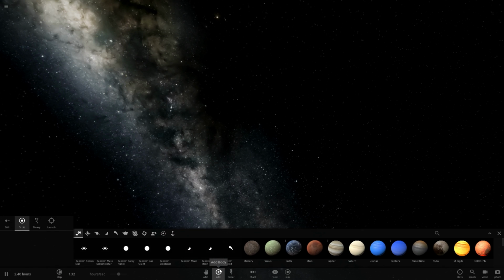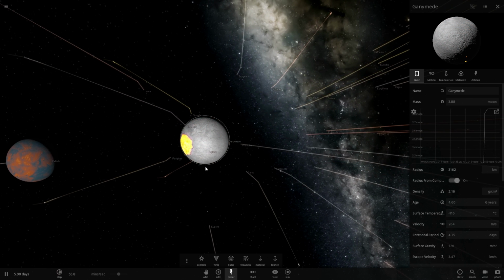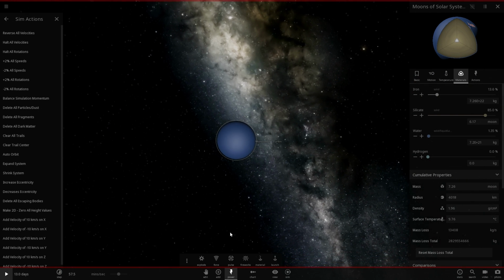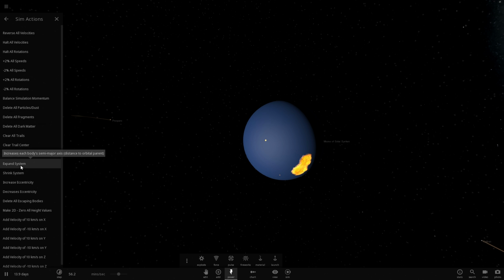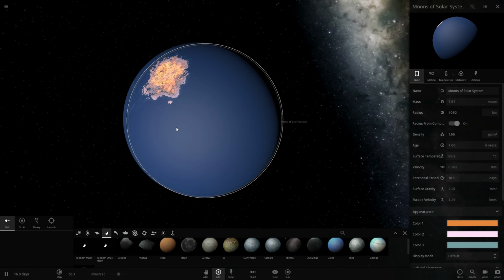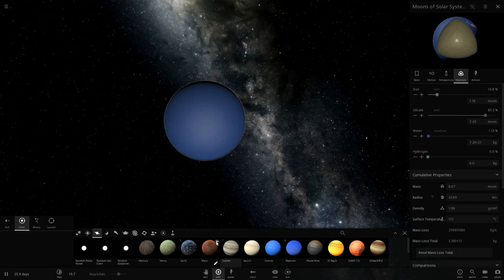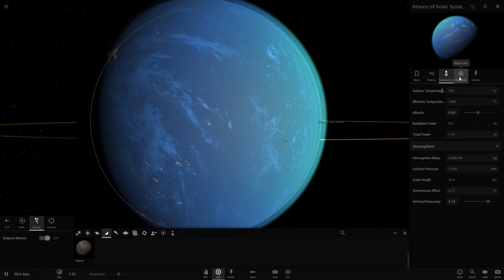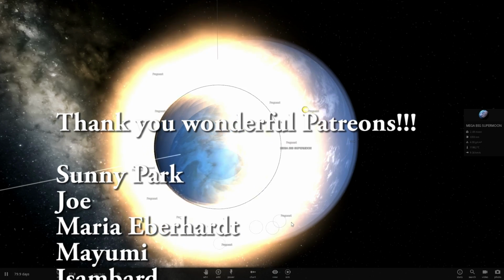What If We Combine All The Moons in Our Solar System? Universe Sandbox²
Classic t-shirt designs from before

In this video, we will talk about the possibility of combining ALL of the moons in our solar system into one and see what we get as a result.

1GFiTKxWyEjAjZv4vsNtWTUmL53HgXBuvu